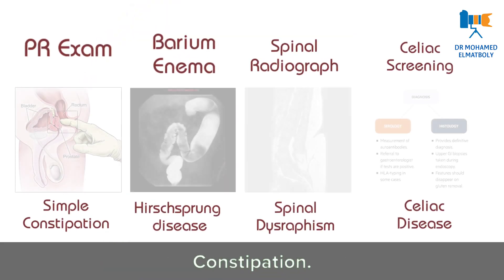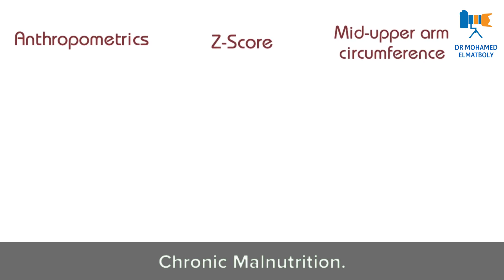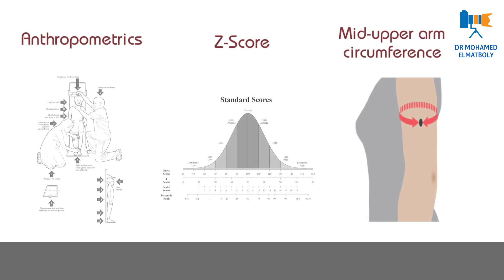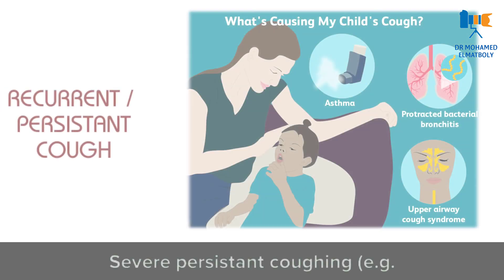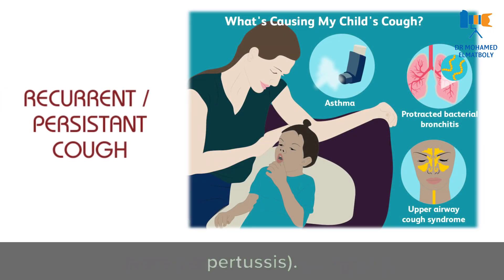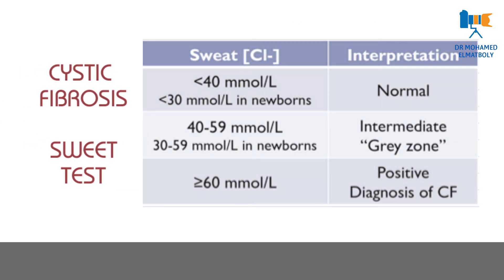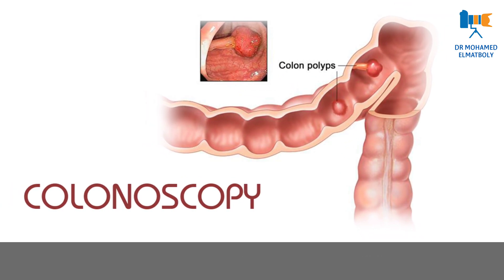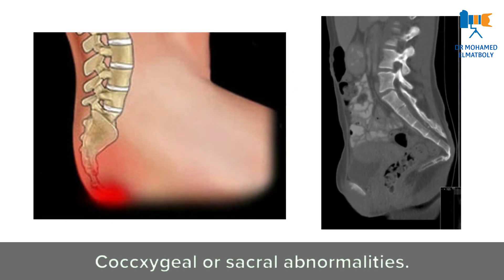PEDIA TRICKS - RECTAL PROLAPSE IN 2 MINUTES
ALL WHAT YOU NEED TO KNOW ABOUT RECTAL PROLAPSE IN PEDIATRICS IN LESS THAN 2 MINUTES